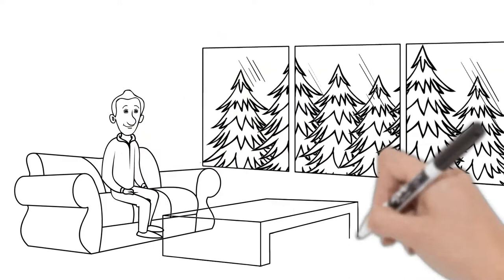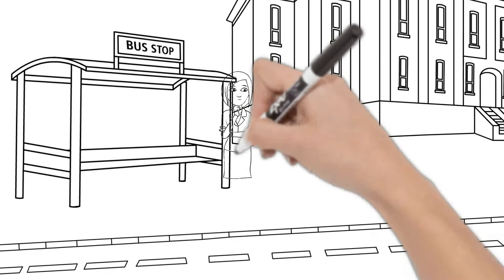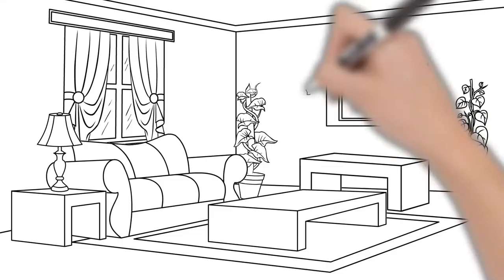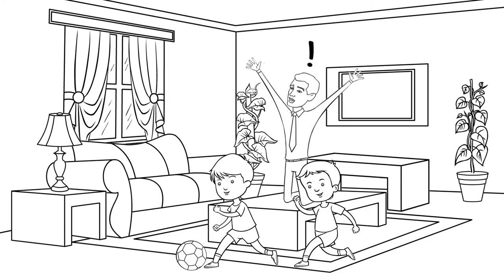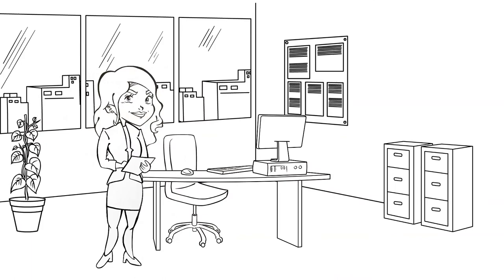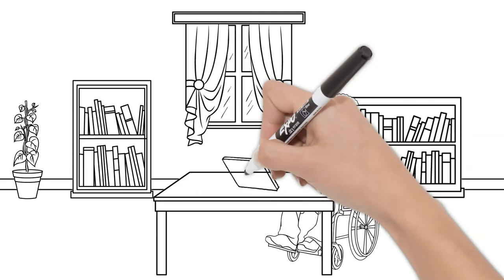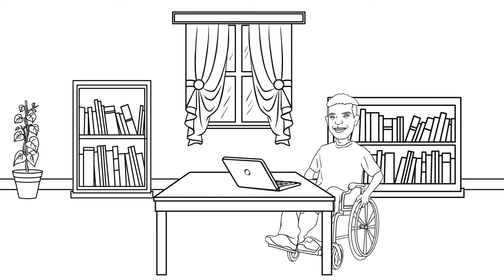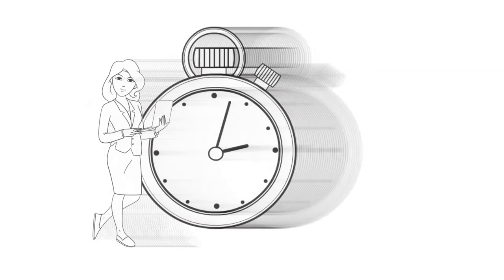The Benefits of Online (Virtual) Counselling Services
Online (video-based) counselling services help to remove barriers for people.
In this video, we talk about the benefits of online (Virtual) Counselling.

Do you want to find out more about Mental Health?